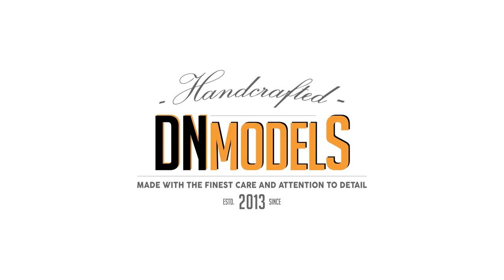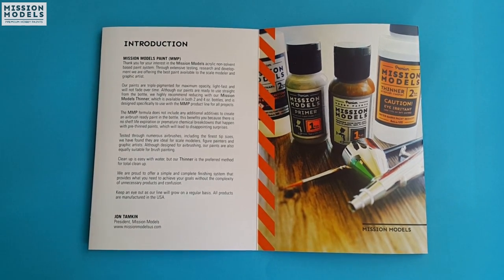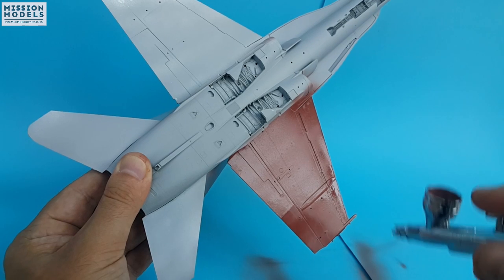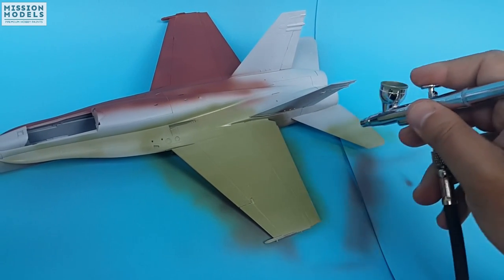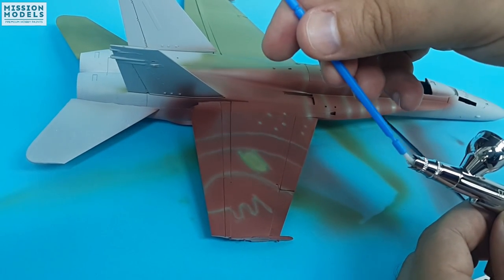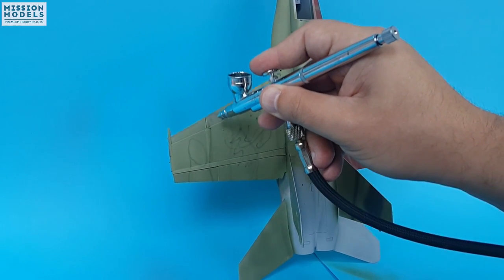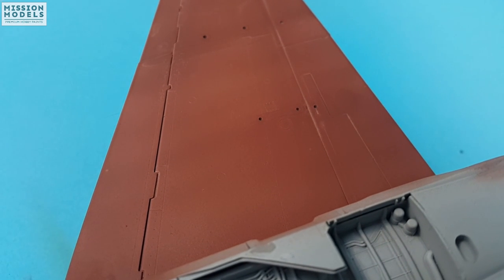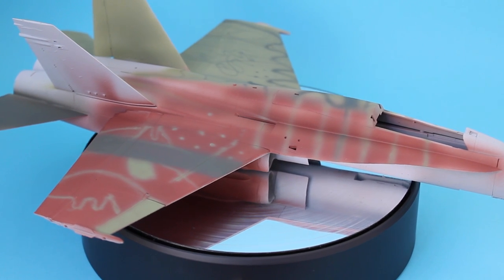Thin and Airbrush Acrylic Paints: Mission Models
Thinning and testing Mission Models various paint colors over F/A-18 Hornet from Kinetic in 48th scale. The video shows basic how-to's. For example thinning Mission Models paints, airbrushing straight out of the bottle, using Mission Models Poly additive and basic coverage over the model's surface etc.
Mission Models offers conceptually new acrylic product which is odorless and does not leaves unpleasant feeling after spray session.
For the purpose of the video I used Mission Models advisory on how-to mix the paints and added and explained some tips from my own experience.

Mission Models Poly
Mission Models Thinner/Cleaner

The kit:
Kinetic Hornet

As conclusion, Mission Models paints works great, also being very durable and offer pretty decent qualities straight out of the bottle without thinning. The polyurethane additive is very useful for those who want to abuse the surface with a lot of weathering. It is not mandatory though. The paints are tough enough thinned or not. Very highly recommended, especially due to the proper color appearance and durability.